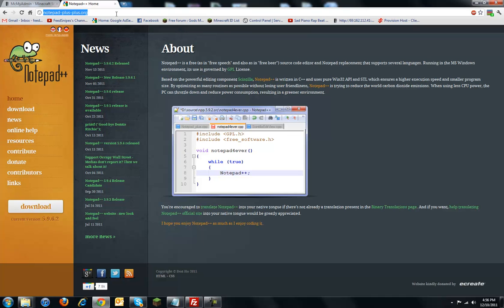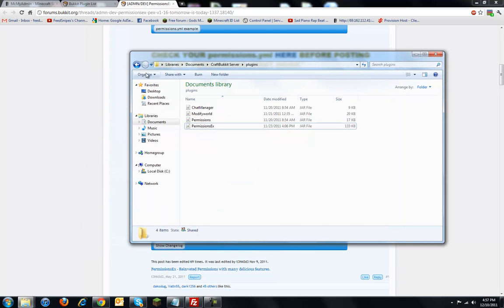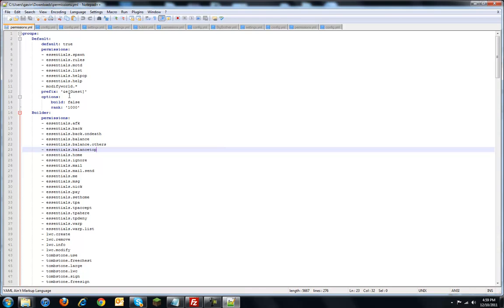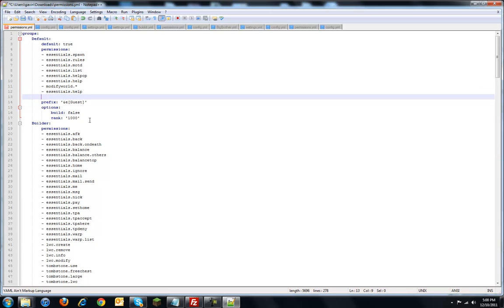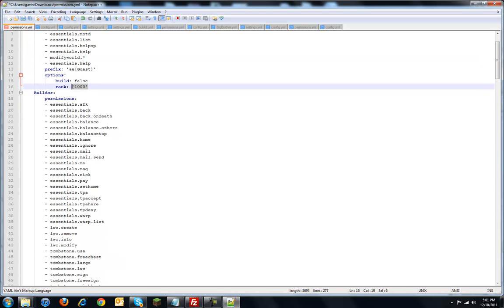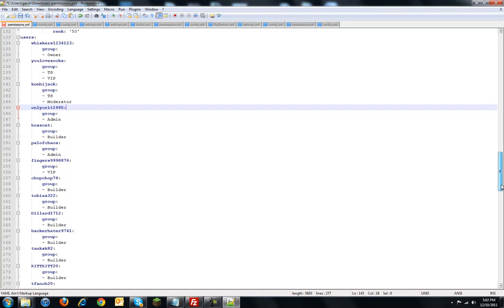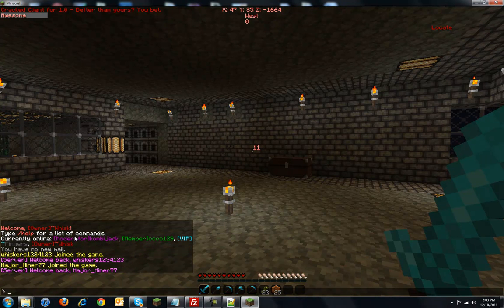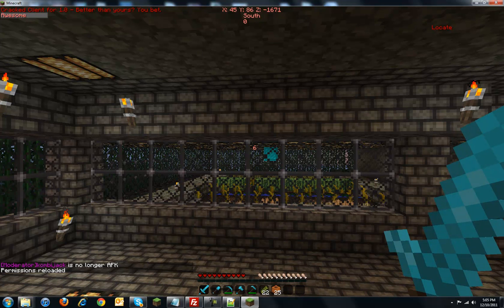How to install PermissionsEx on your Minecraft Server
Need help? Post here!

Downloads:
     Notepad++